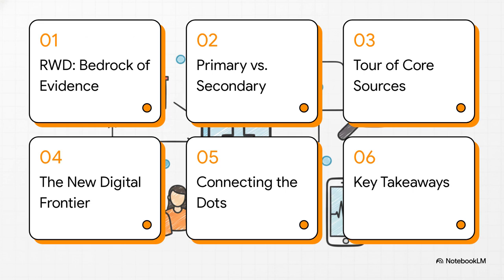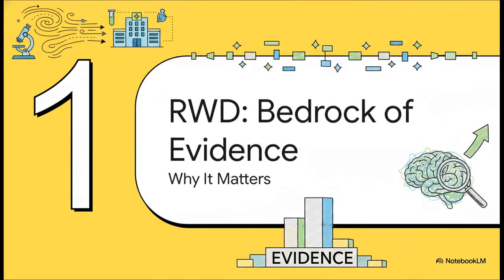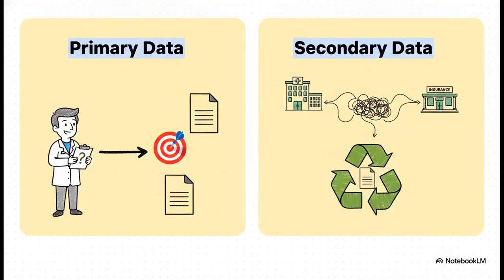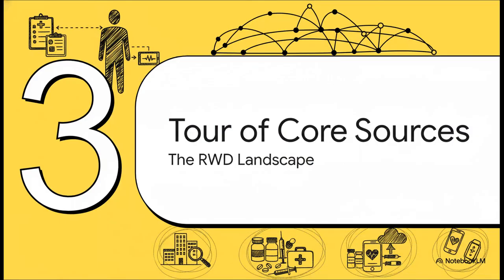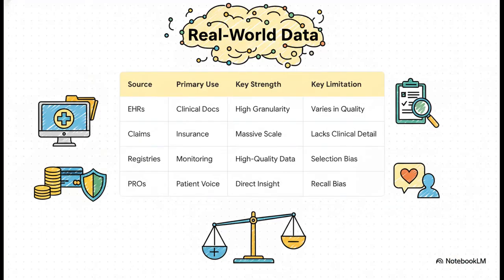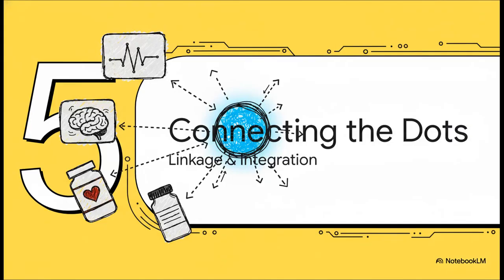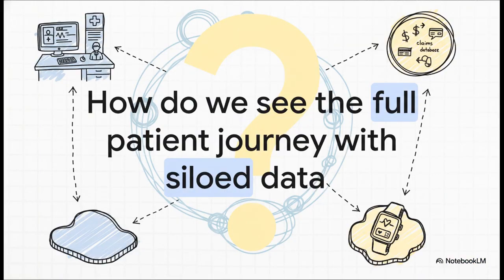Chapter 2 What is Real-World Data?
This video is a companion of my book Real-World Evidence: Principles and Practice. It explores the complex ecosystem of Real-World Data (RWD), which serves as the fundamental basis for generating clinical and regulatory evidence. It distinguishes between primary data, collected specifically for research, and secondary data, which is repurposed from routine sources like electronic health records or insurance claims. A "secondary-first" strategy is recommended to enhance efficiency, suggesting that researchers only move toward prospective collection when existing databases fail to meet "fitness-for-purpose" standards. Beyond traditional records, the overview highlights the growing role of digital health technologies, such as wearables and patient-reported outcomes, in capturing continuous and personalized health metrics. Finally, the video emphasizes that data linkage and integration across these diverse platforms are essential for creating a comprehensive and trustworthy view of the patient journey.